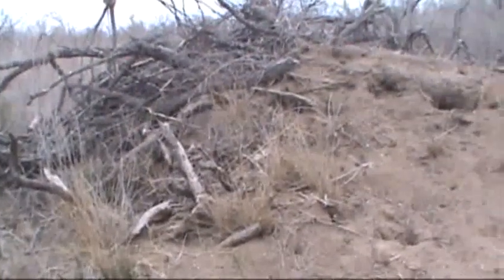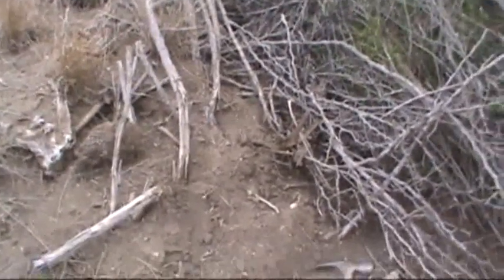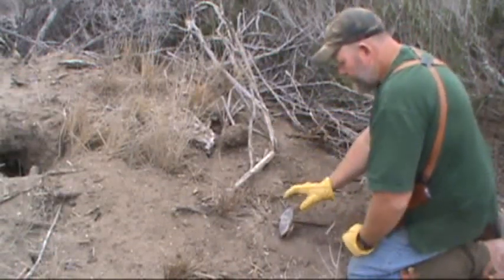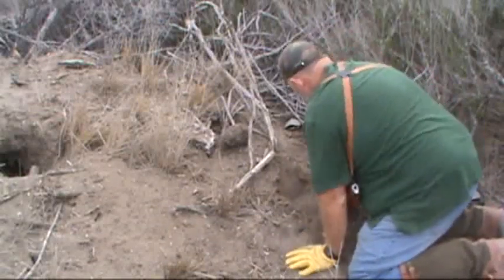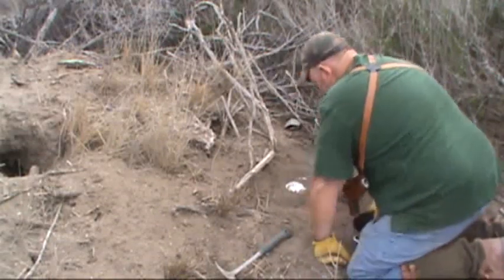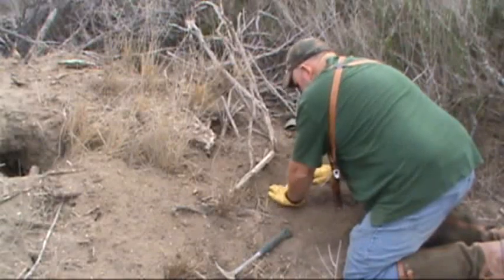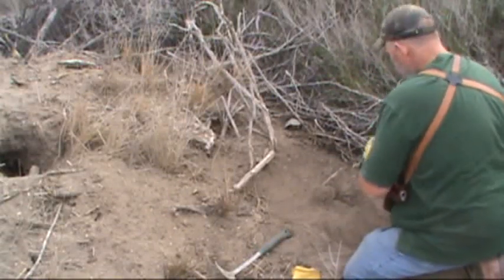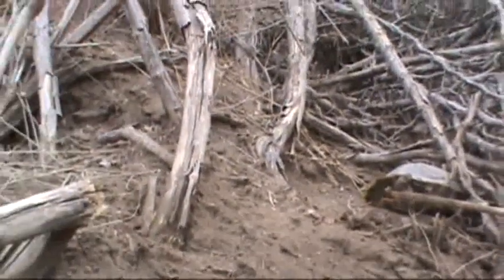Coyote Flat Set how to trap more coyotes with a shell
How to catch more coyotes with a fkat set that has a shell for eye appeal and lure holder. For hundreds of free trapping videos and trapping blog post check out